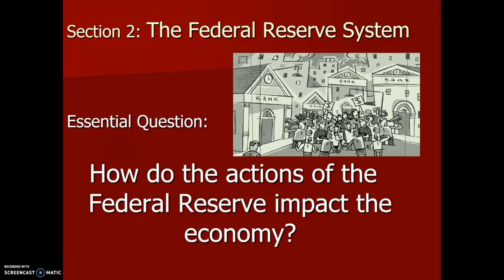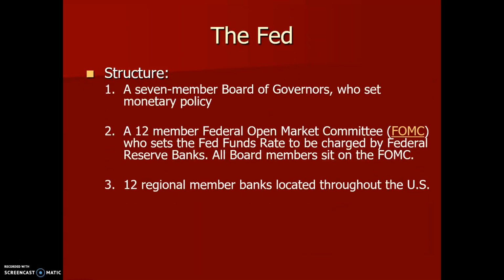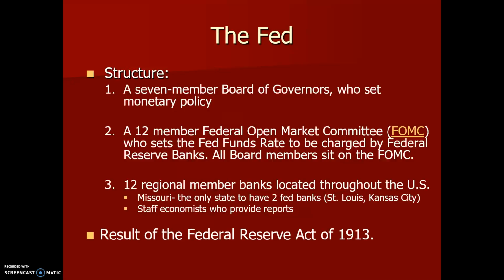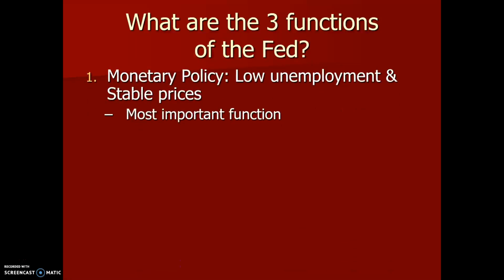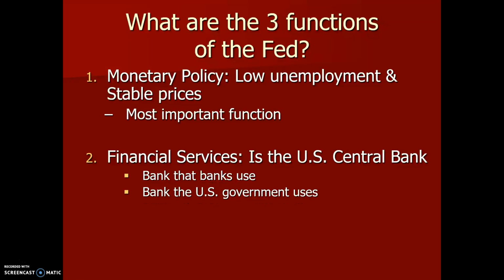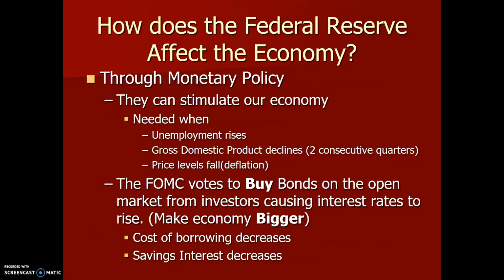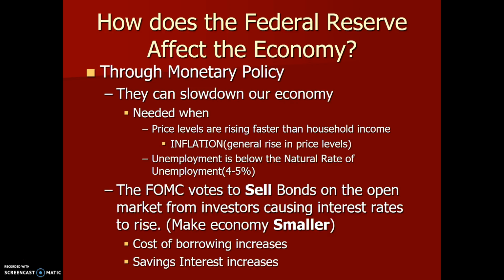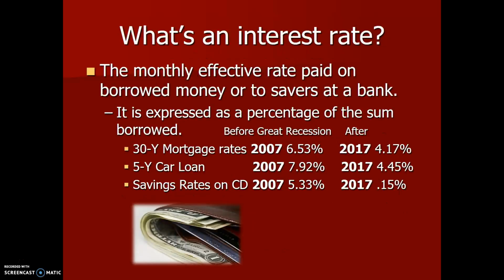Unit 3 Part 2 Federal Reserve System